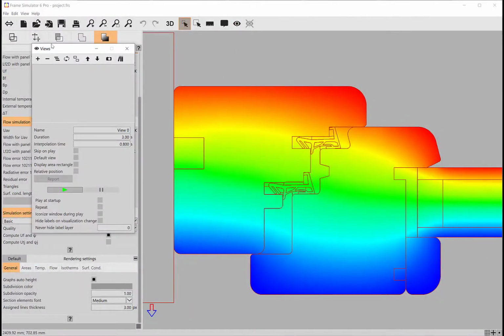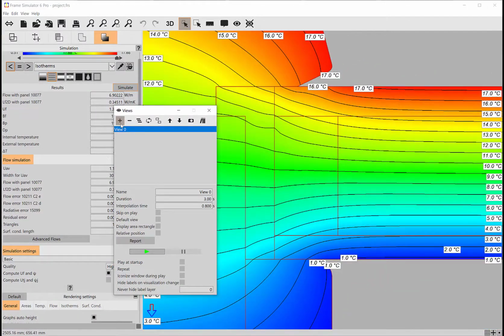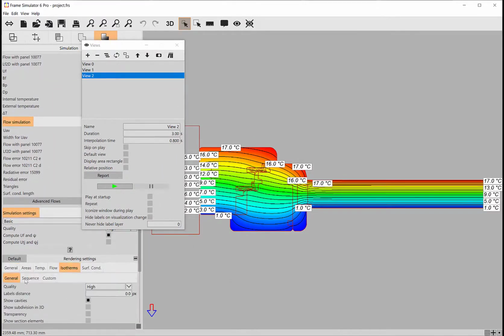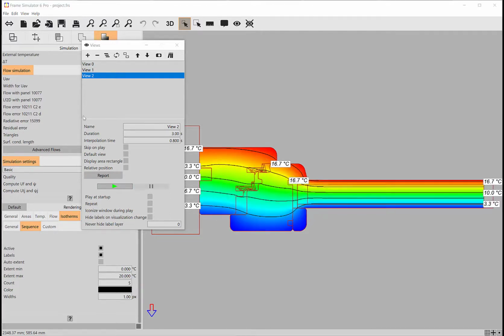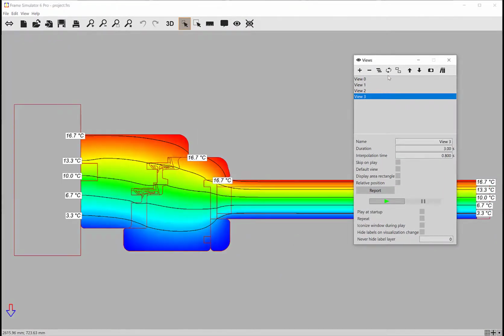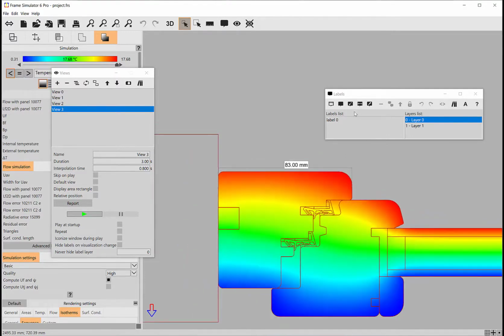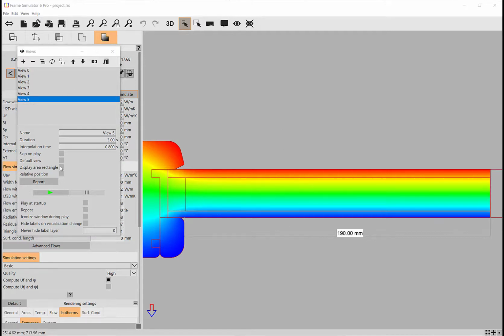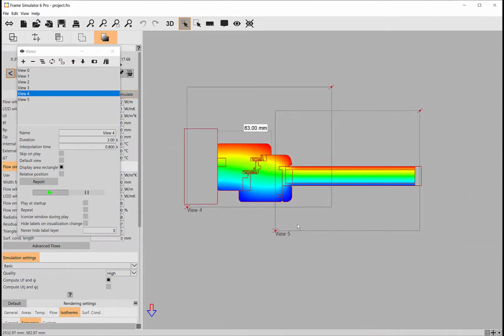Frame Simulator Tutorial 4: views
Learn how you can record views and create beatyful slide shows of you projects.